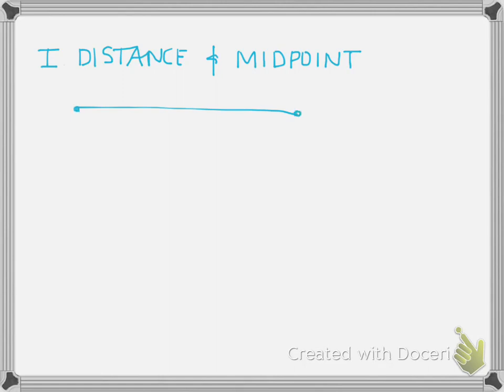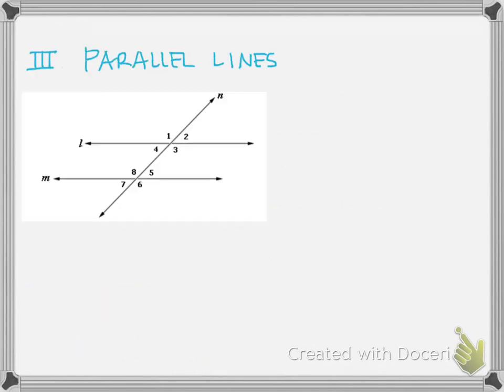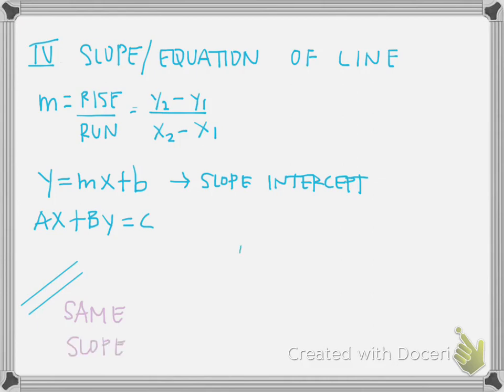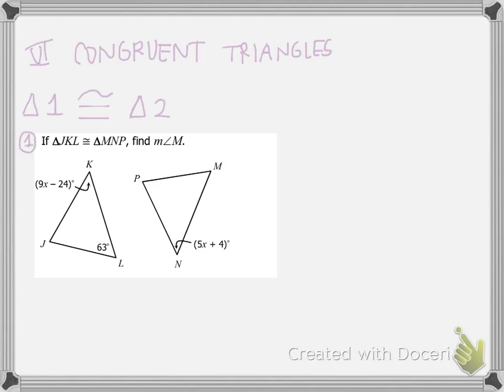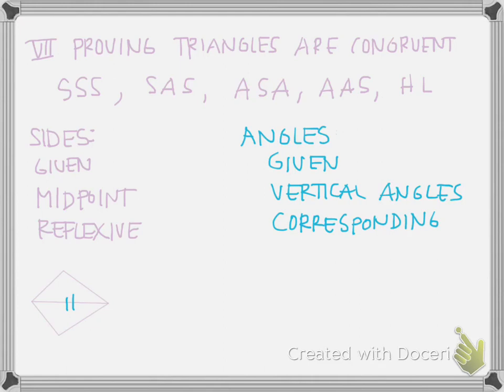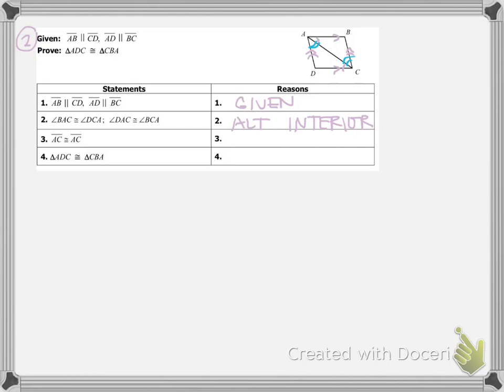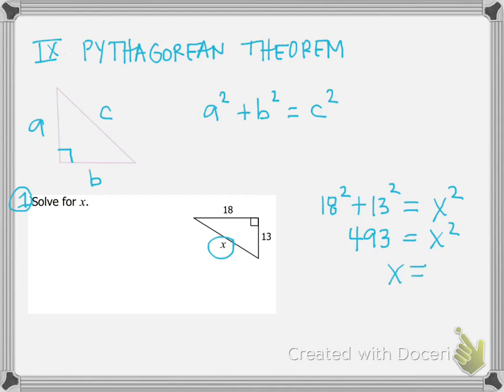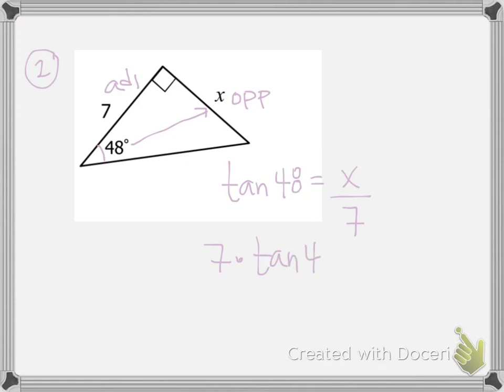Geometry Review for Final Part 1